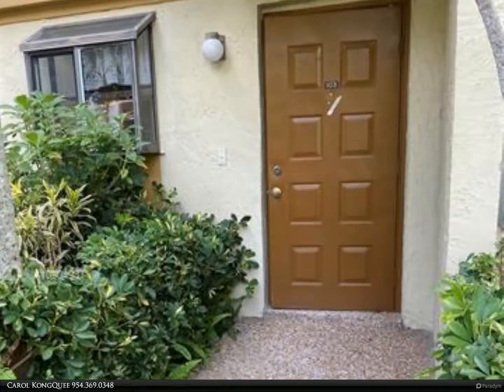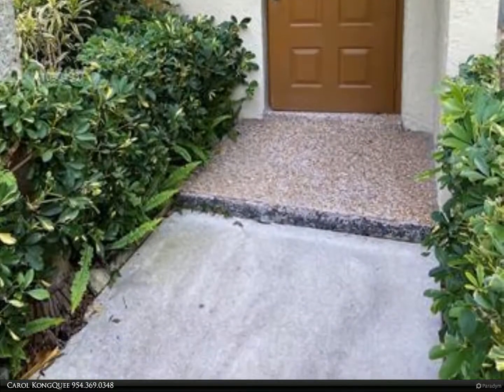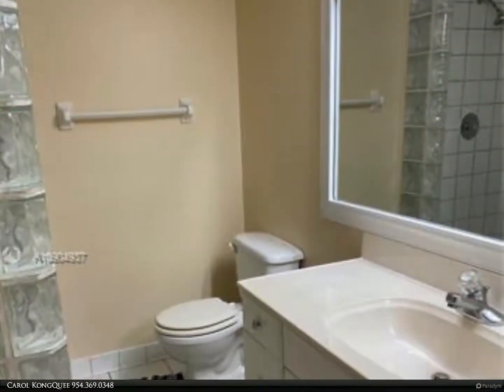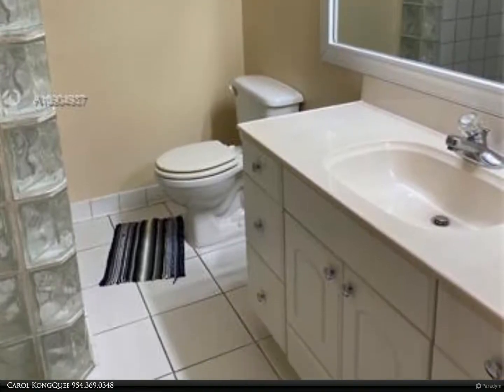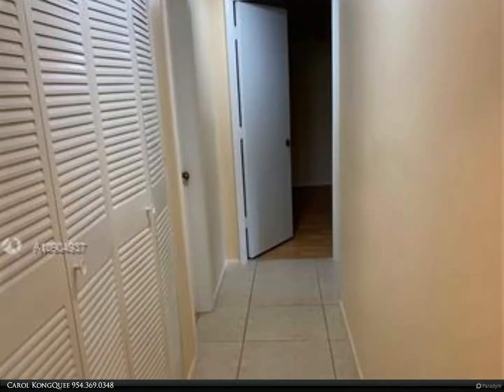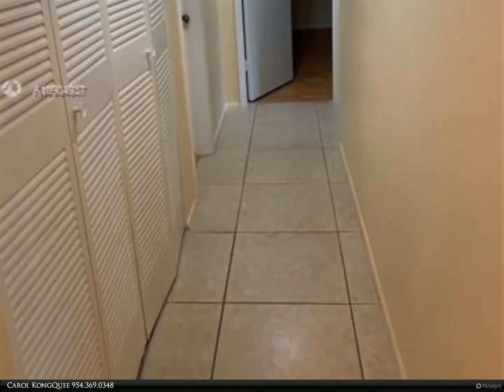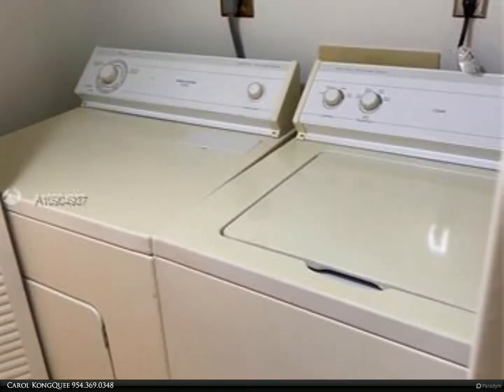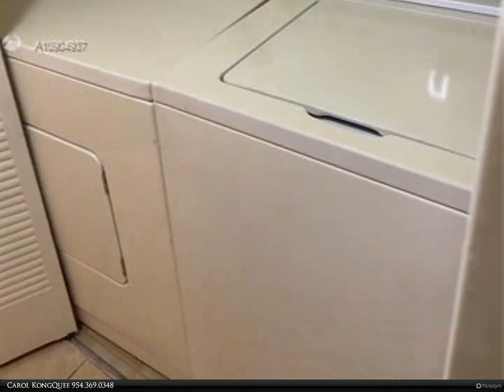Berkshire Hathaway HomeServices Florida Realty - 606 Gardens Dr #103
Recently renovated with new tiles,beautiful wood floors, and freshly painted. 2 bedrooms 2 Baths Garden view apartment. Large Master bedroom with shower, Full size washer and dryer and a beautiful screened patio.

Carol KongQuee
Berkshire Hathaway HomeServices Florida Realty